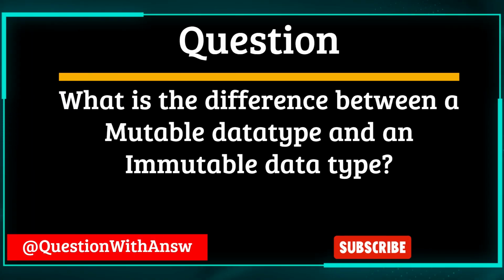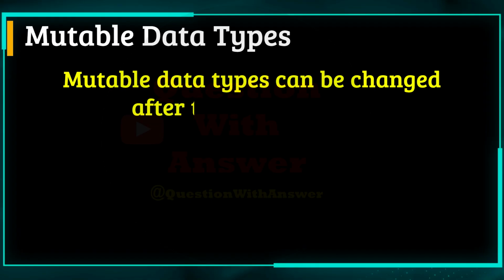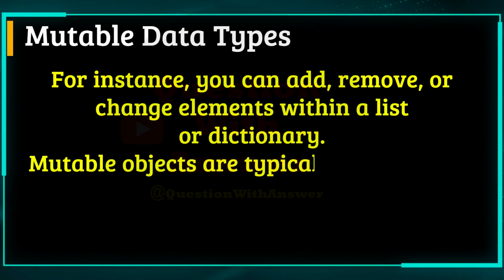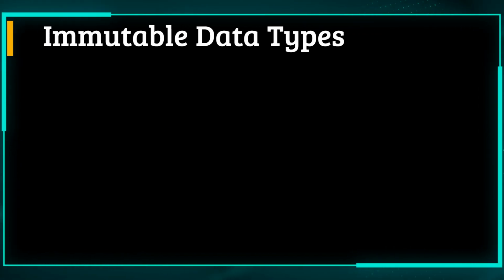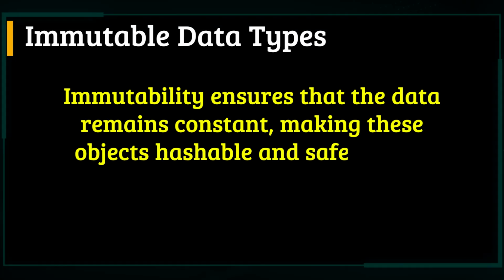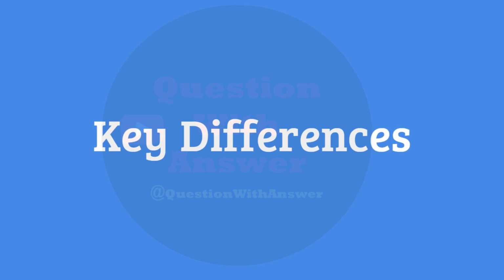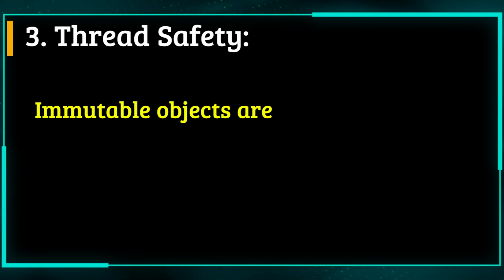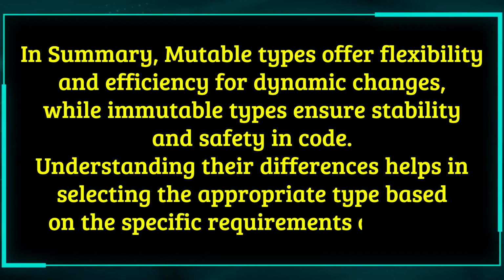What is the difference between a Mutable datatype and an Immutable data type? | Day 4 | 21 December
python interview questions for freshers 2024 | interview questions and answers 2024
python o level important questions 2024 | python coding interview questions
is learning python worth it in 2024 | java interview questions and answers 2024
python question paper 2024 | python 3 years' experience interview questions
science questions and answers 2024 | python interview questions and answers
learn python programming for beginners 2024 | php interview questions and answers 2024
python mcq interview questions and answers | python full course in english 2024

Question:
What is the difference between a Mutable datatype and an Immutable data type?
Answer:
     The primary difference between mutable and immutable data types lies in their ability to be modified after creation. Let's discuss one by one.
Mutable Data Types:
    Mutable data types can be changed after they are created. This means you can alter their content without creating a new object. Common examples in Python include lists, dictionaries, and sets.

Here is the Example of Mutable Data Types:
```python
my_list = [1, 2, 3]
my_list.append(4)  # Modifies the original list

Immutable Data Types:
    Immutable data types cannot be changed after they are created. Any modification to an immutable object results in the creation of a new object. Common examples include strings, tuples, and integers.

Here is the Example of Immutable Data Types:
```python
my_string = "Hello"
new_string = my_string + " World"  # Creates a new string, leaving the original unchanged

Key Differences:
 1. Changeability:
Mutable objects can change in place; immutable objects cannot.
 2. Memory Efficiency:
Immutable objects may lead to higher memory usage due to new object creation.
3. Thread Safety:
Immutable objects are inherently thread-safe, whereas mutable objects require careful management.

In Summary, Mutable types offer flexibility and efficiency for dynamic changes, while immutable types ensure stability and safety in code. Understanding their differences helps in selecting the appropriate type based on the specific requirements of a task.

compiled vs interpreted languages
interpreted language
compiled language
interpreted vs compiled language
compiler vs interpreter
compiled vs interpreted language
python interpreted language
is python interpreted language
is python compiled or interpreted language
interpreter vs compiler
difference between compiled and interpreted languages
python
is python compiled or interpretor language?
python is interpreter or compiler language

interview questions
java interview
mindtree interview questions and answers
java interview questions 2025